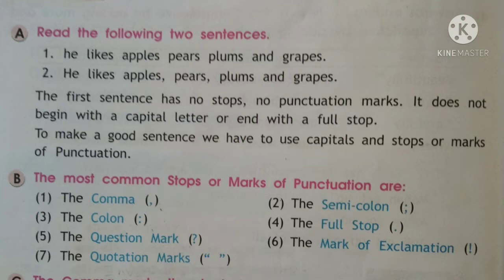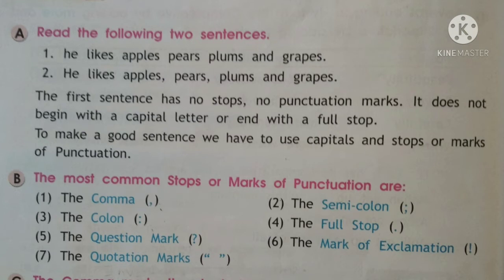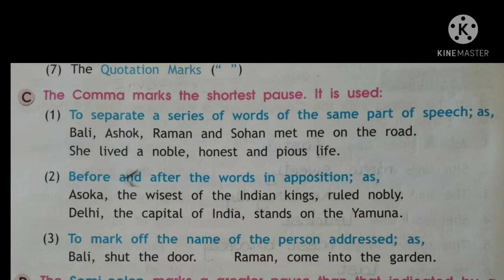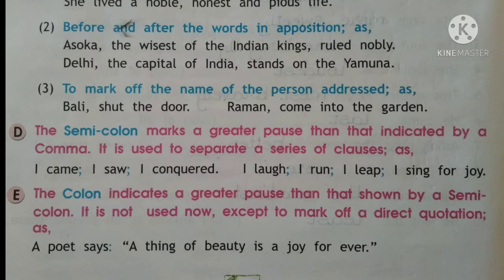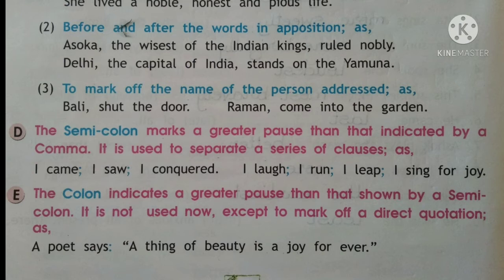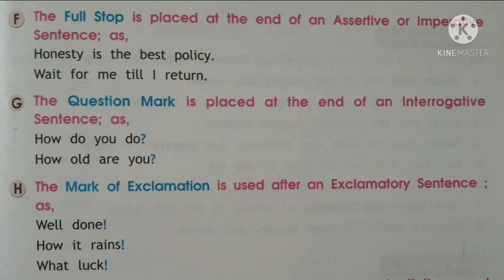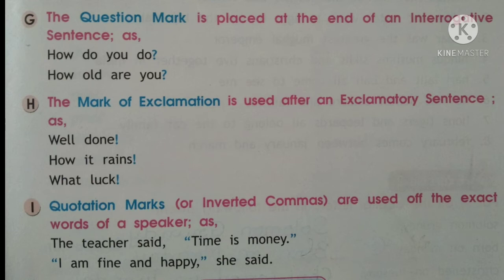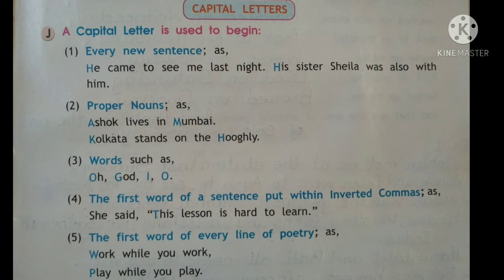Std 4 English Grammar Unit 20 Punctuation and the Use of Capital